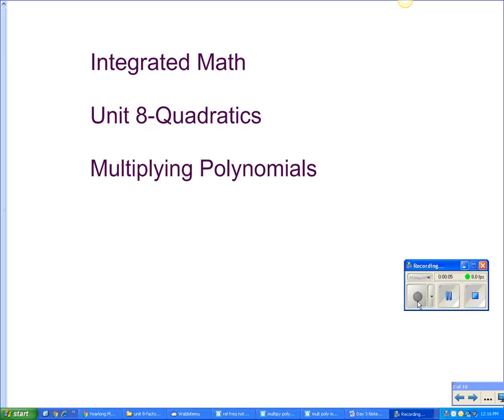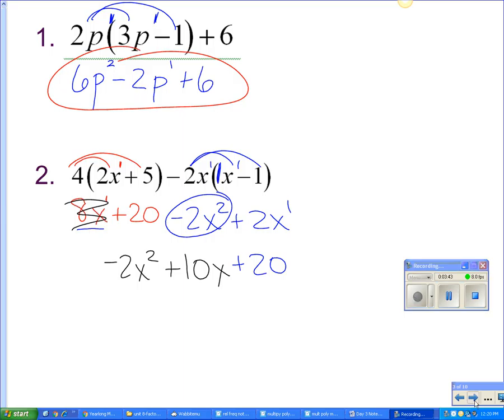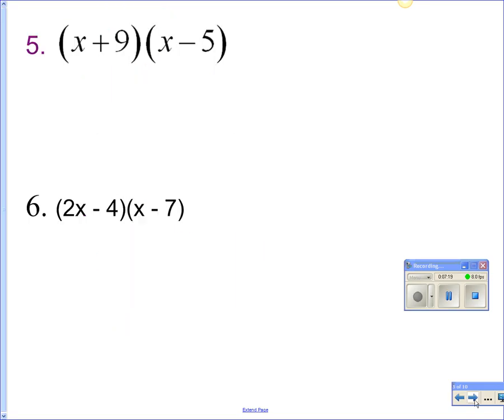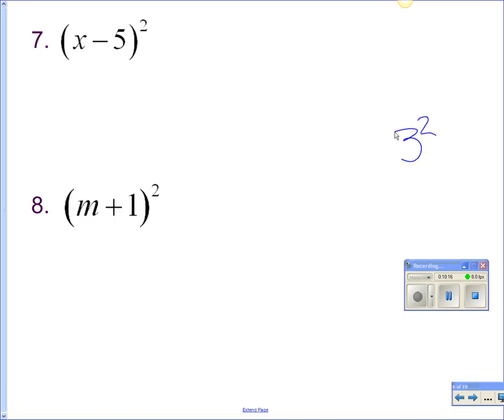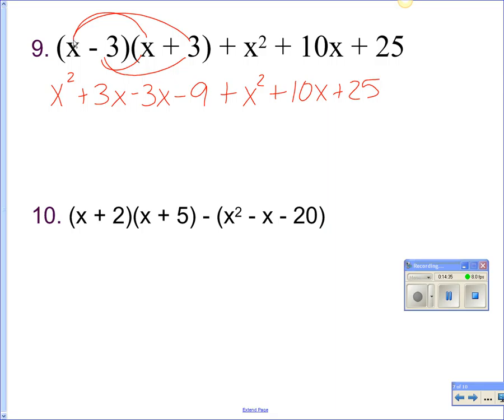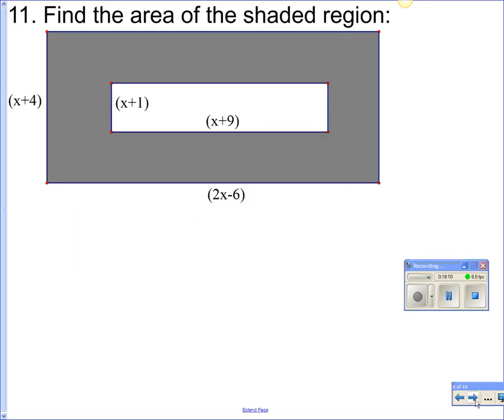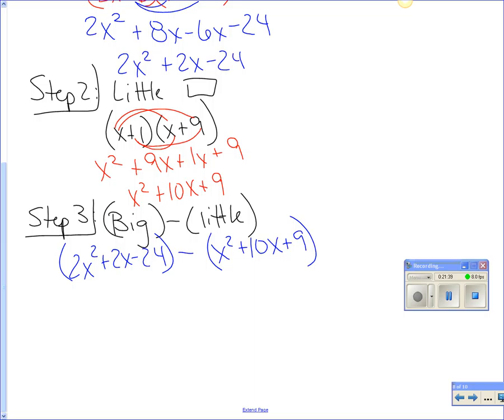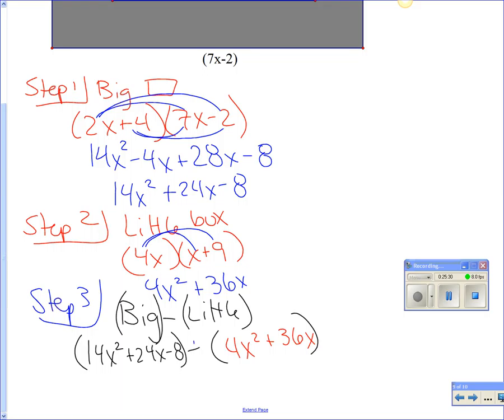multiply poly notes